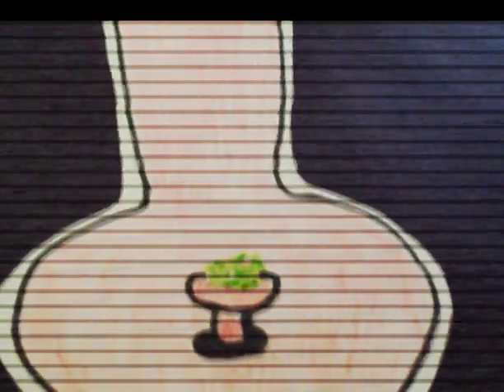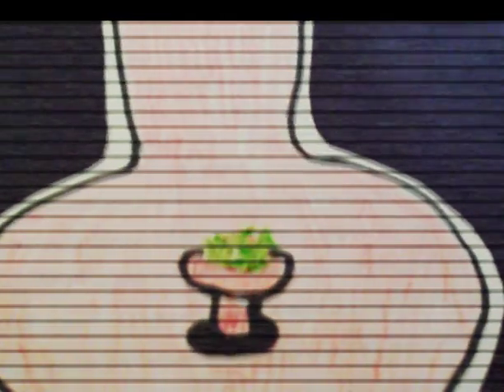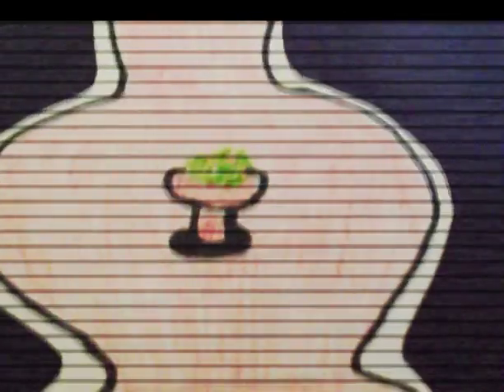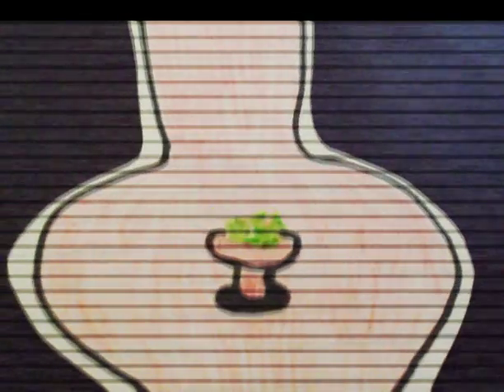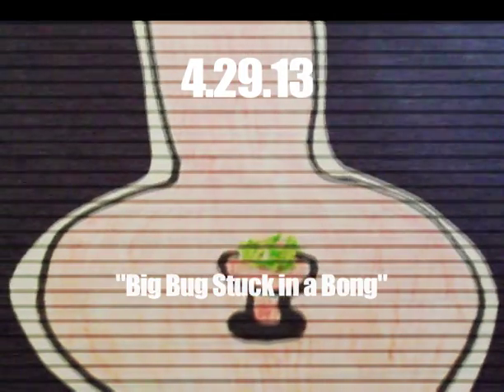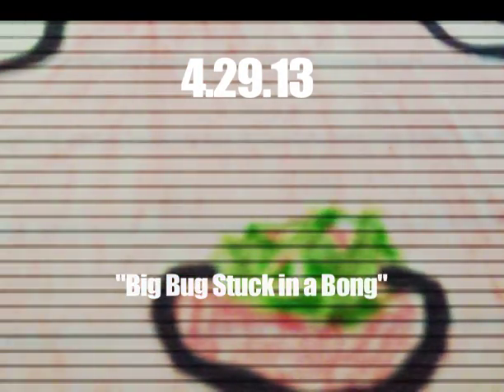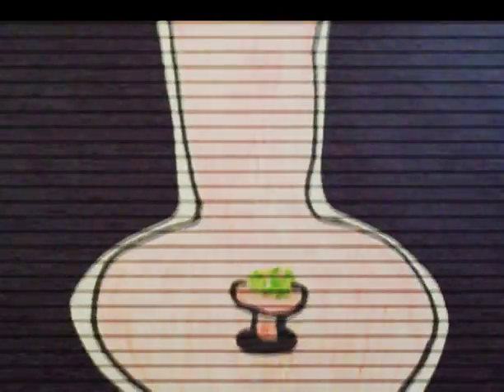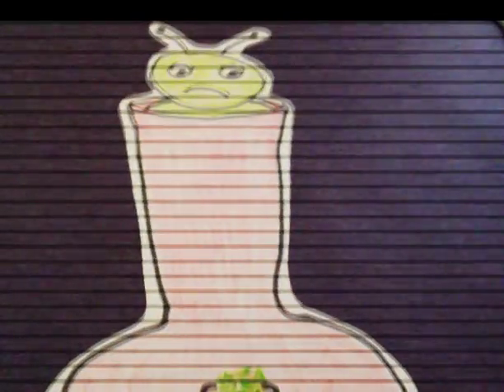DAD #119: Big Bug Stuck in a Bong